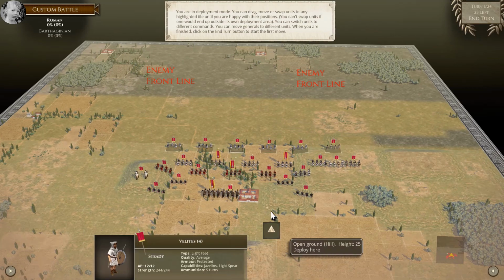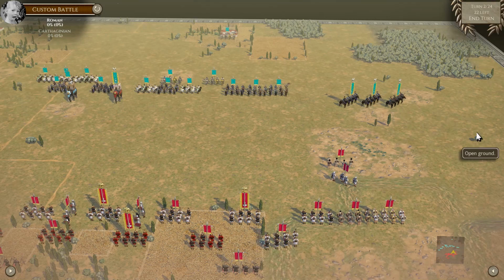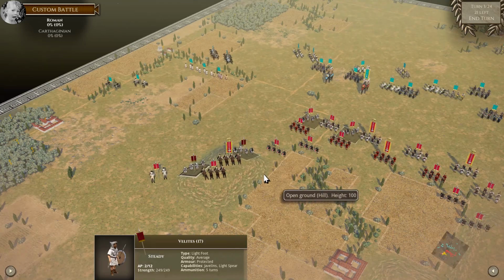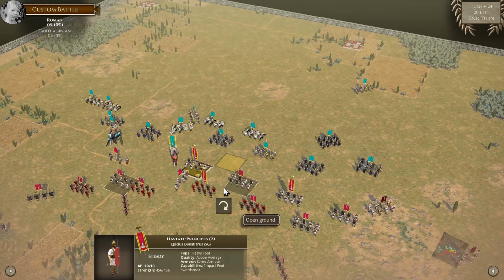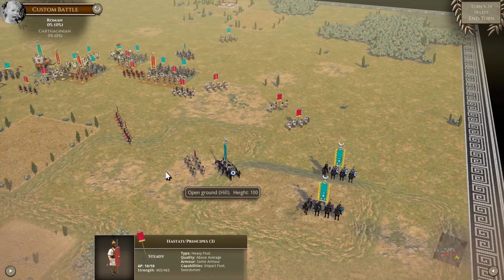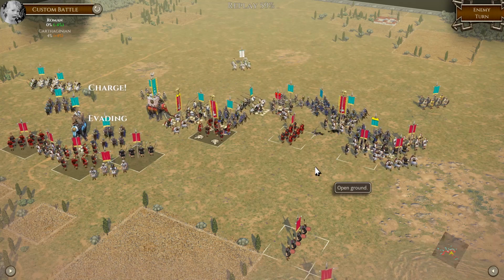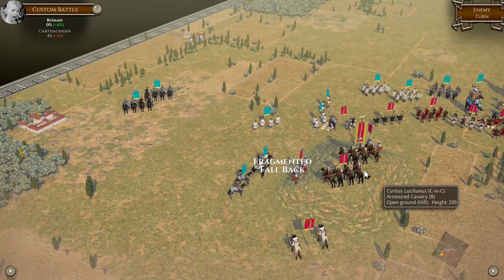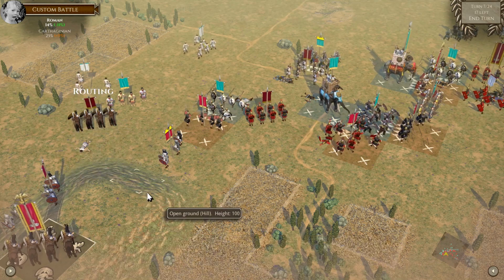Field of Glory 2 Multiplayer Gameplay - Waz vs Sylard - Rome vs Carthage! - Part 1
Welcome to another Field of Glory II multiplayer video series!

Another match versus my friend Sylard. It's the second game between us and he has come back for revenge!

Rome versus Carthage in Italy. That Carthaginian army is a killer. Can I manage to win versus Hannibal's army or will Sylard repeat history and humble my Romans?